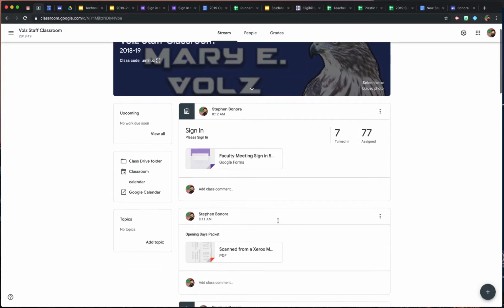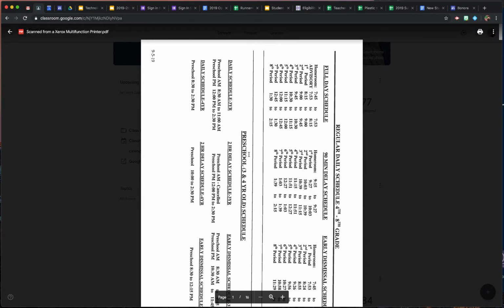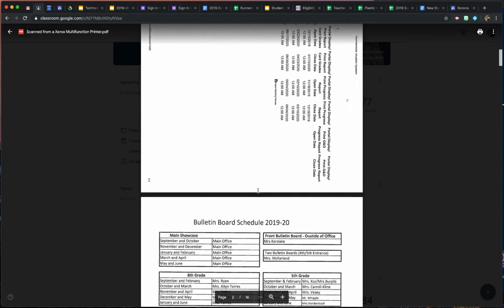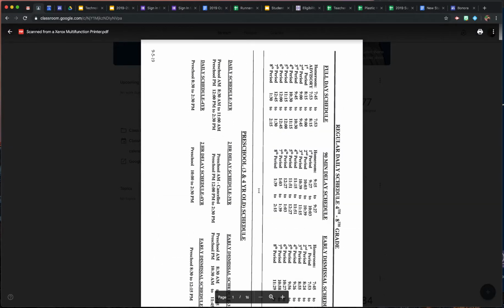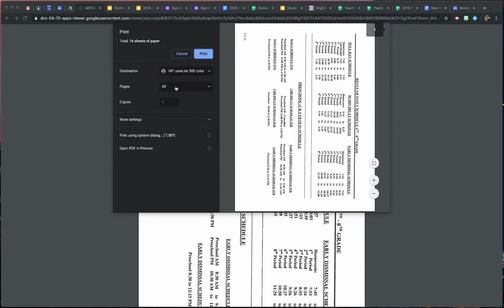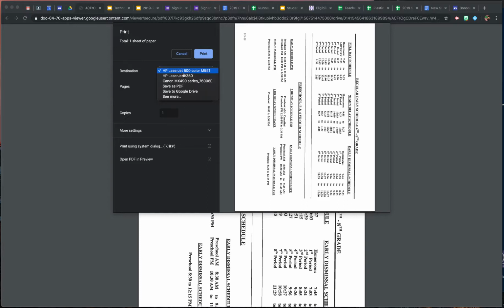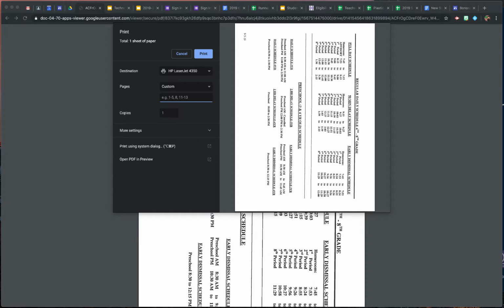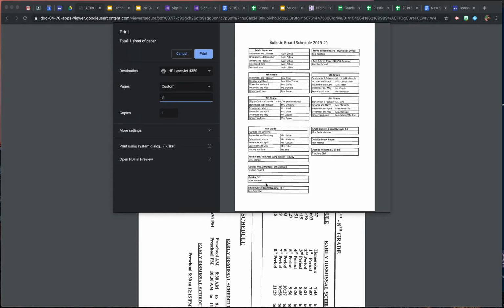How to Print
Just a friendly reminder on how to print what you want!